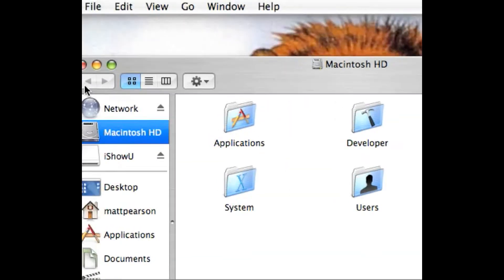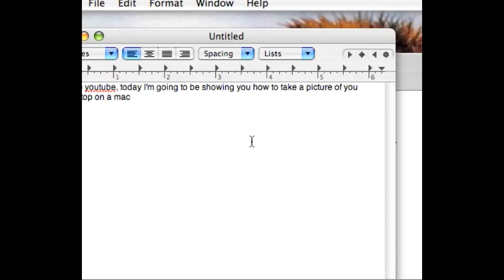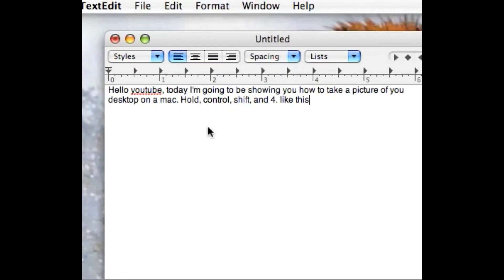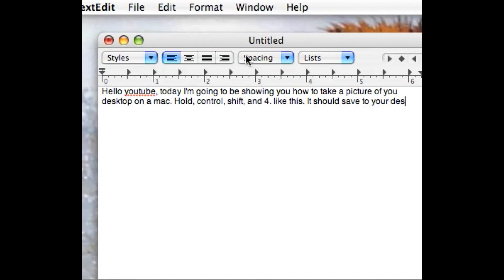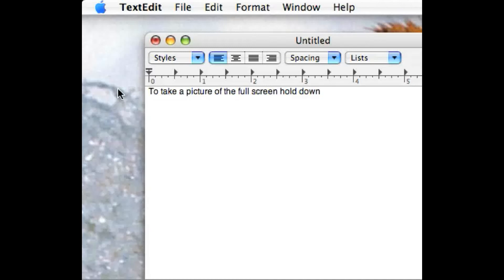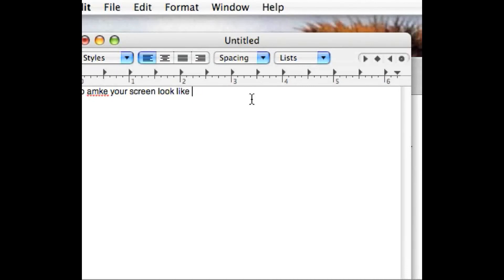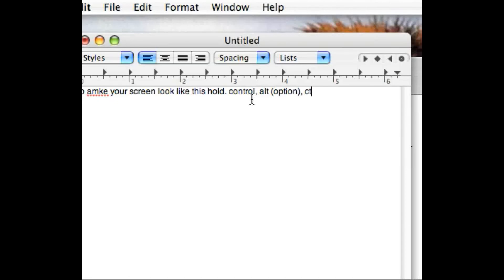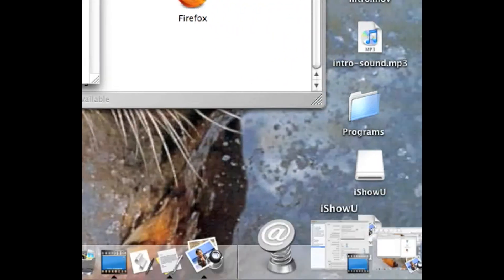How to take a picture of your desktop on a mac.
I show you how to take a picture of your desktop on a mac.